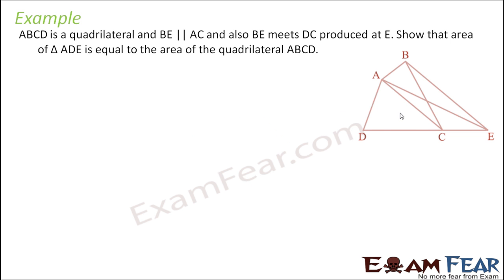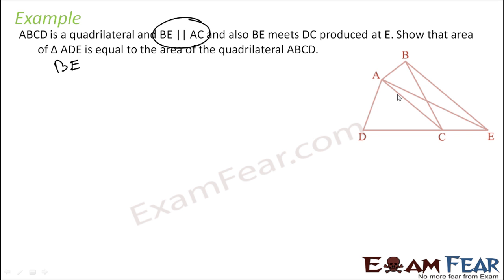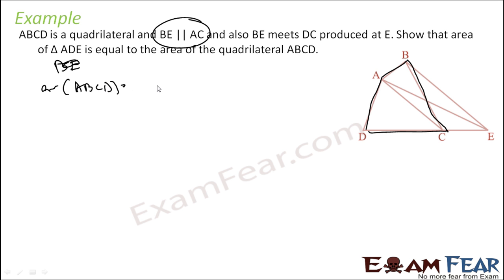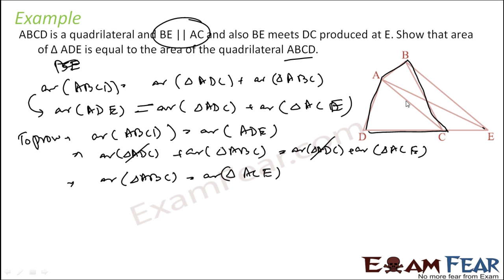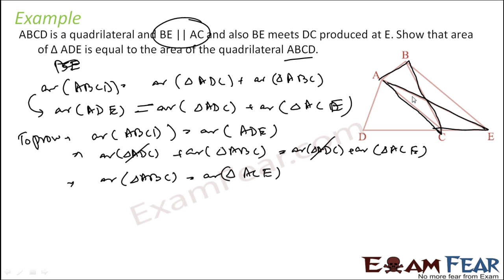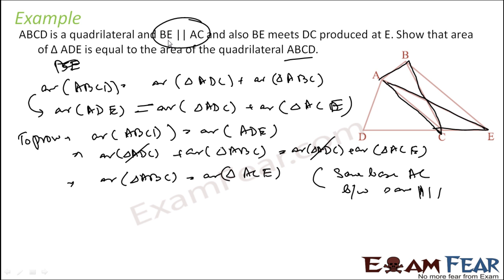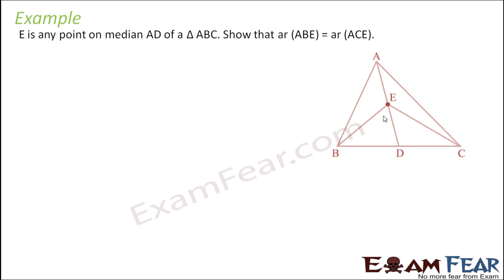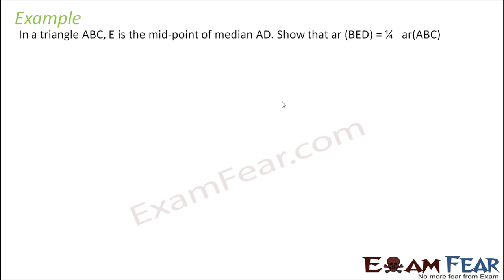Maths Area of parallelogram & Triangles part 7 (Numerical) CBSE class 9 Mathematics IX